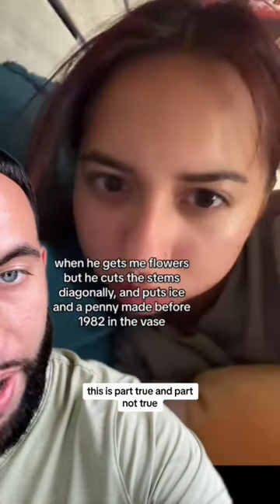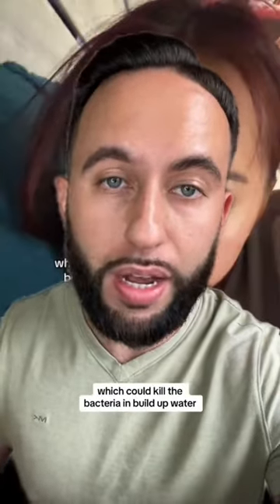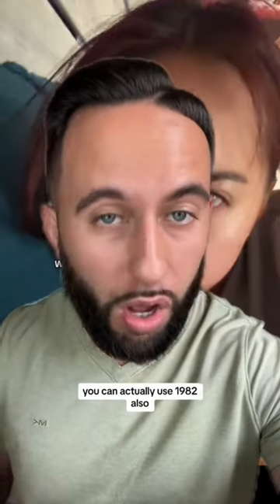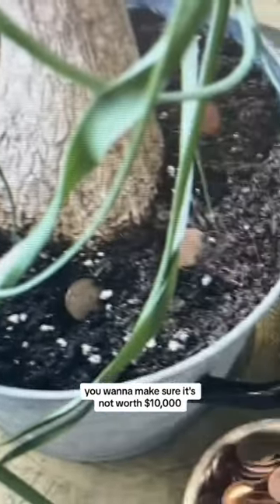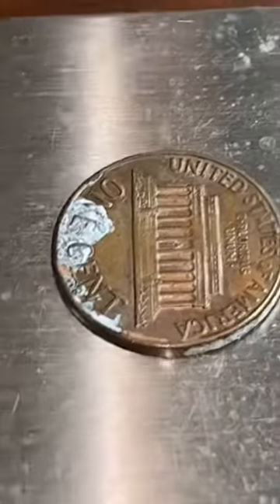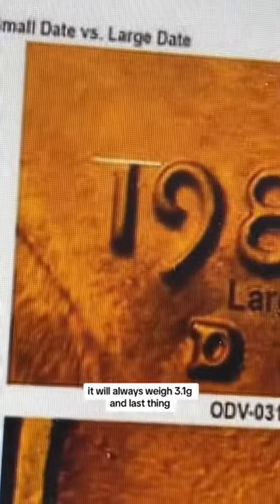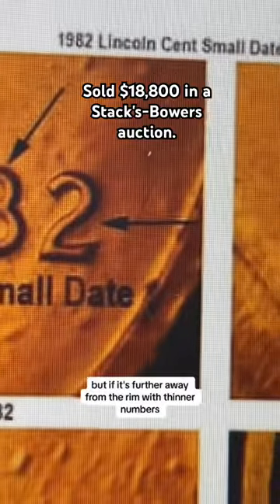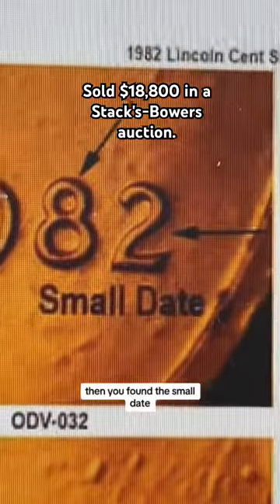Copper Pennies in flowers to make them live longer.